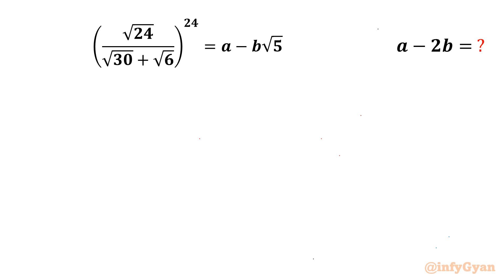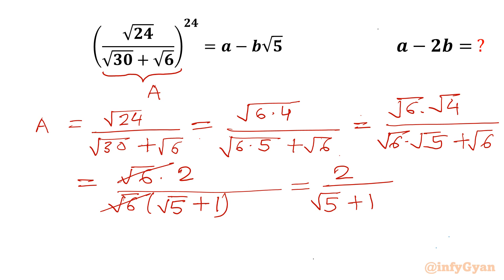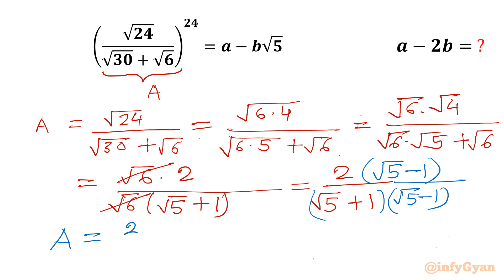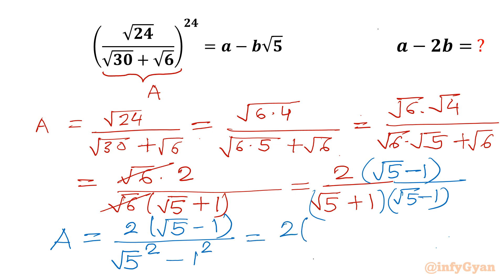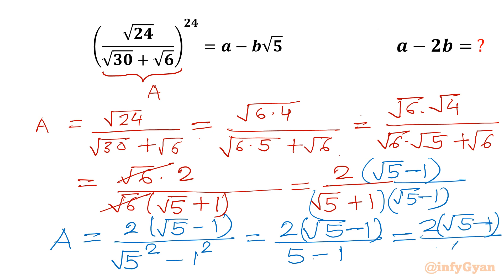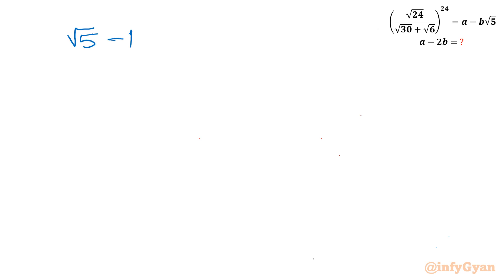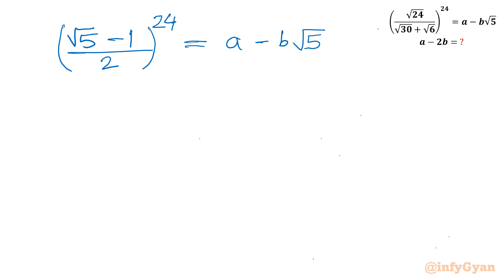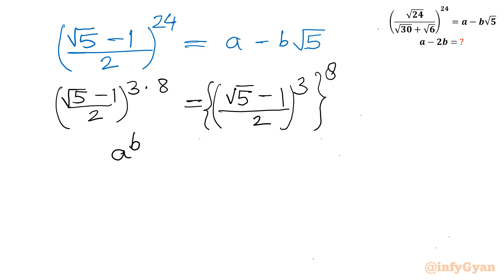A Nice Radical Algebra Problem | Math Olympiad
In this video, we explore an intriguing algebra problem involving radicals, perfect for those preparing for Math Olympiad. This problem will enhance the understanding of radical expressions and skills of problem-solving. Watch as we break down the solution step-by-step, providing clear explanations and insights along the way.